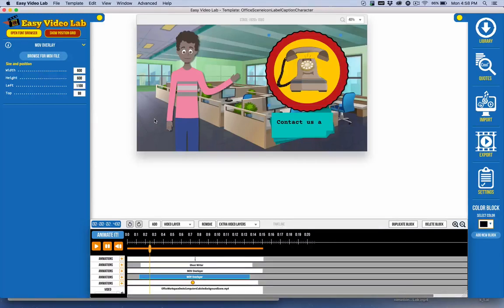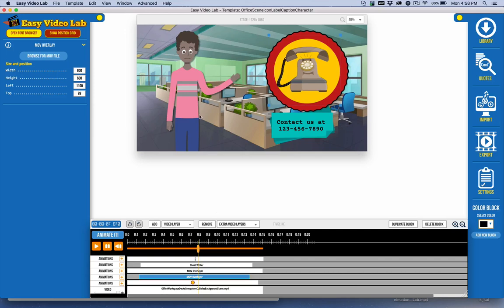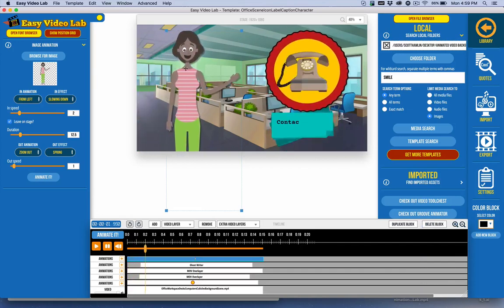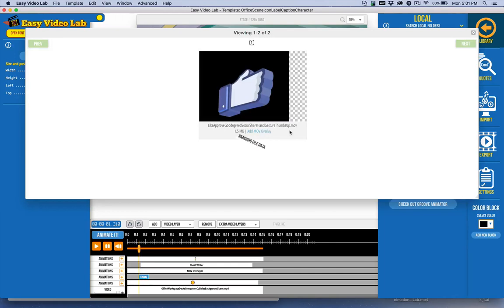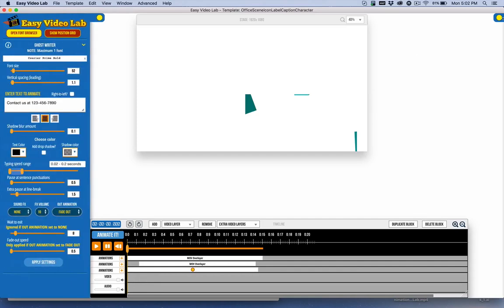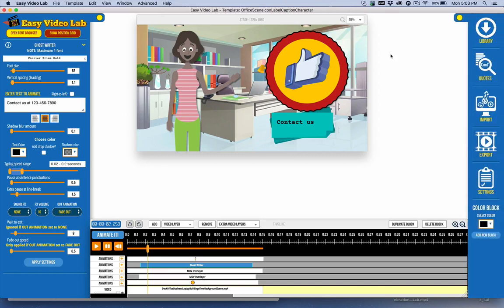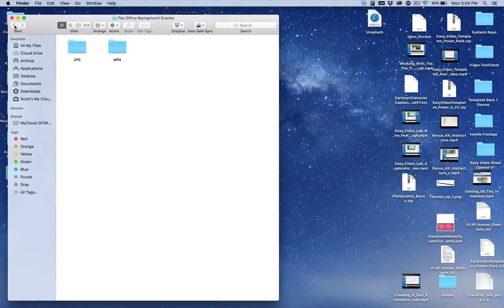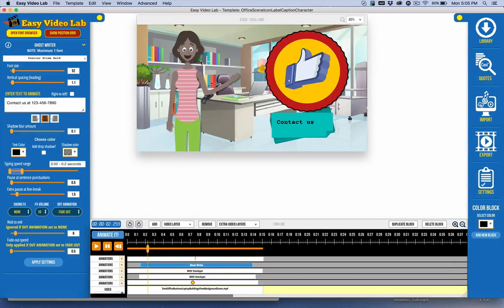Scott Hamlin special promo